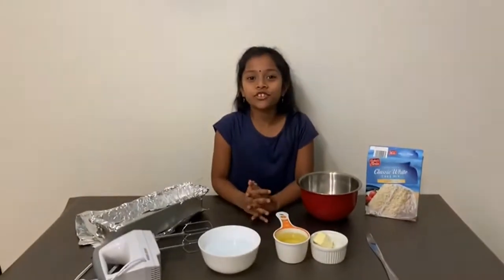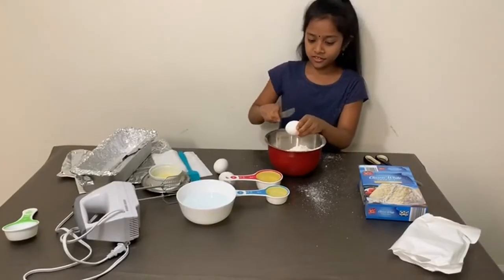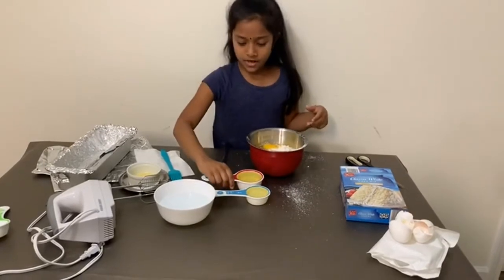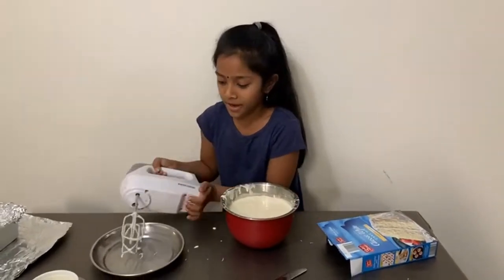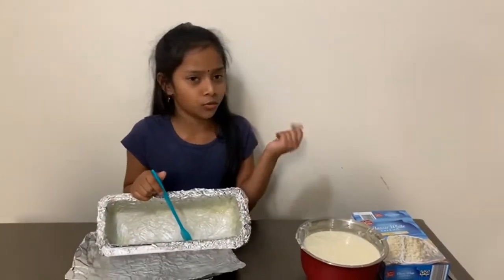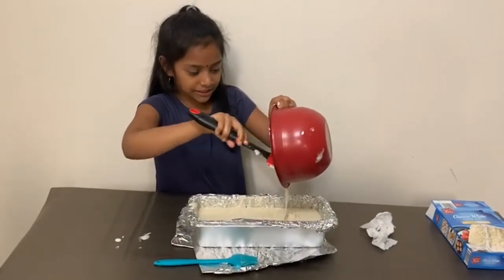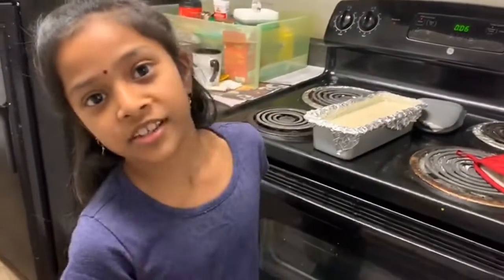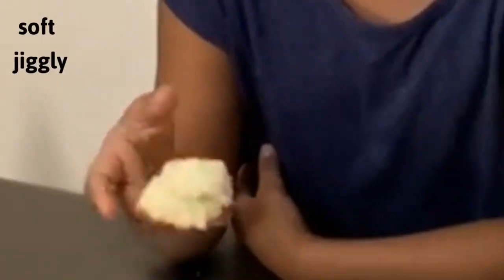Classic White Cake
Hrithika walks you through how to bake a classic white cake using this recipe.